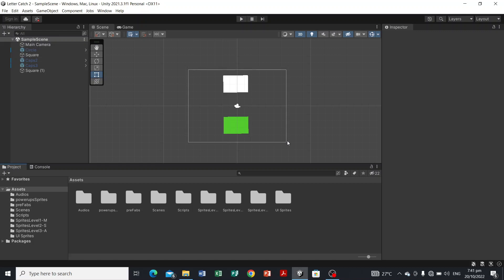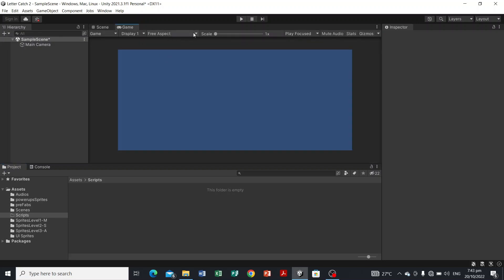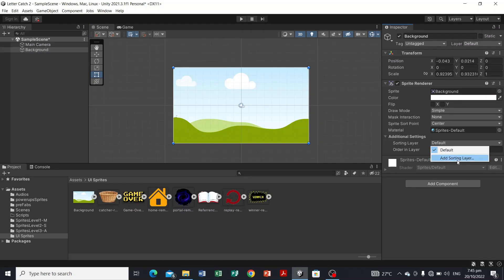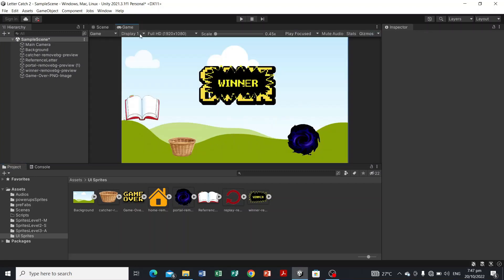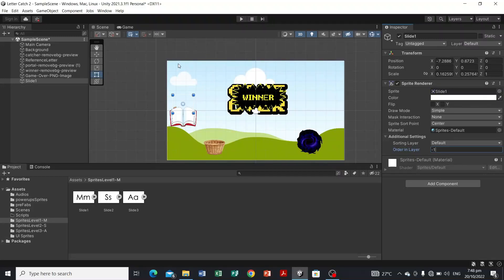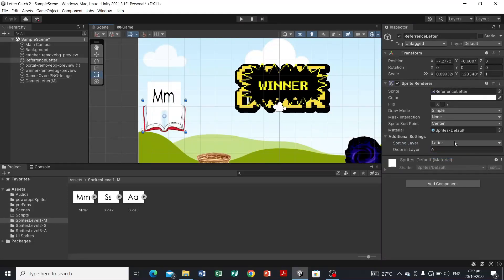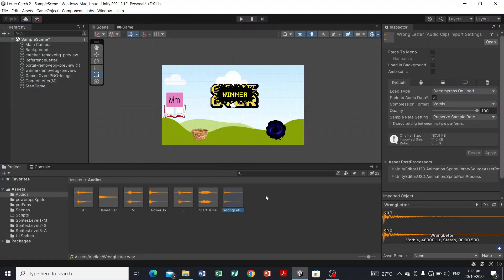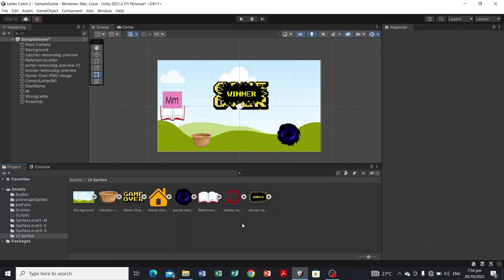Unity Tutorial Part 2-Module 1: Setting up the assets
Unity Tutorial
2d Games
educational game